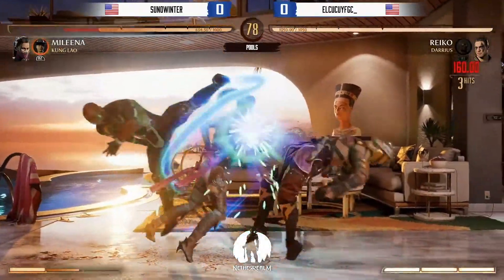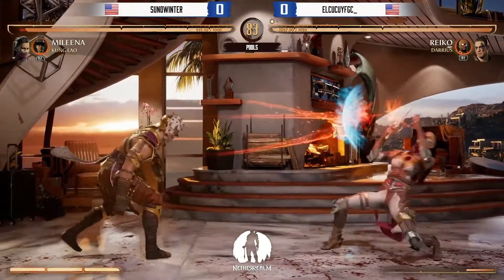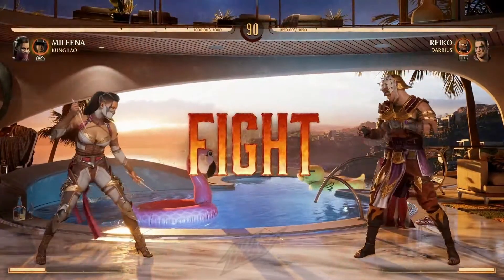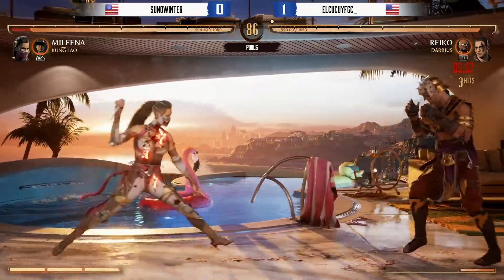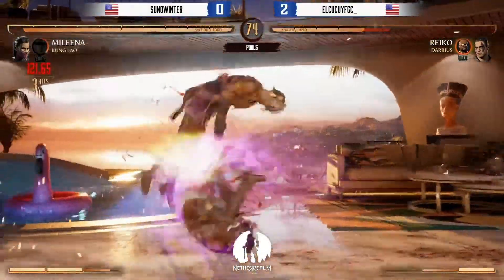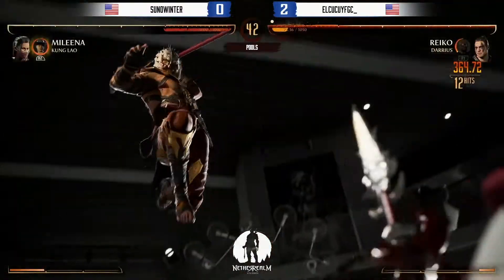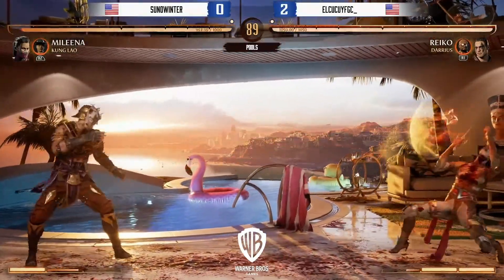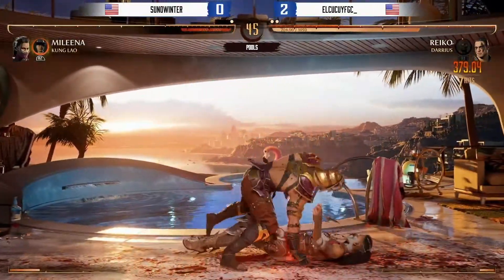MK1 Pro Kompetition | ElCucuy vs SunoWinter | ECT Throwdown 2023 | POOLS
The Mortal Kombat 1 Pro Kompetition kicked off at East Coast Throwdown 2023 which included a $10,000 pot bonus! Players that competed at this MK 1 tournament event were Sonicfox, Ninjakilla, Rewind, Semiij, Xombat, Deoxys, TheMightyUnjust, TitaniumTigerzz, KingGambler, Pulse, Sooneo, Splash & many more!
(this video is about: mortal kombat gameplay,mortal kombat 1,mortal kombat 12,mortal kombat 2023,mk1,mortal kombat 1 gameplay,mk1 tournament,sonicfox,mortal kombat 1 tournament,mortal kombat tournament,mortal kombat 1 tournaments,mk1 gameplay,ninjakilla,rewindnv,xombat,cyrax,cyraxx,mortal kombat 1 pro kompetition,mk1 pro kompetition,mileena,mortal kombat 1 mileena,reiko,mortal kombat 1 reiko,rewind,reiko combos mk1,mk1 reiko,reiko mortal kombat 1,mk1 mileena,mileena mk1,mk12,ect mk1,east coast throwdown mk1,ect mk1 kompetition,east coast throwdown 2023,east coast throwdown,ps5)